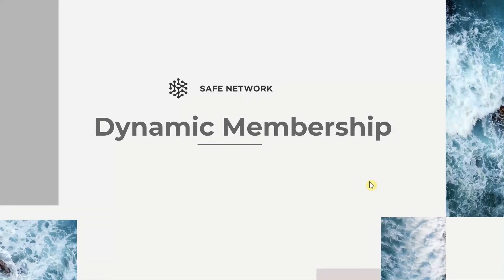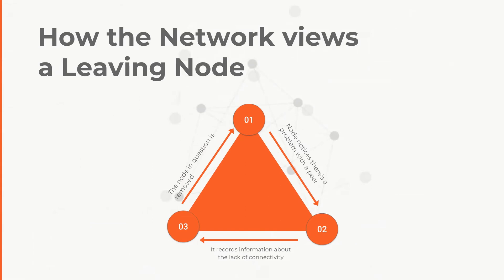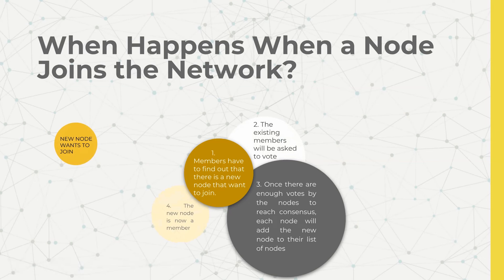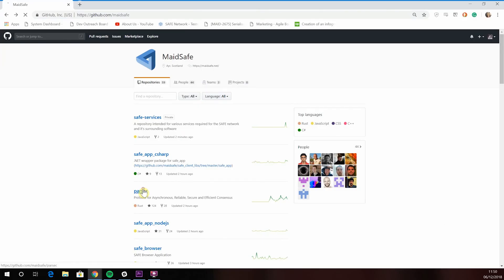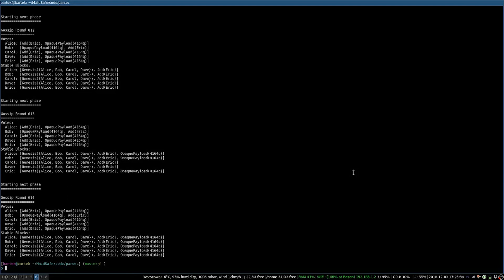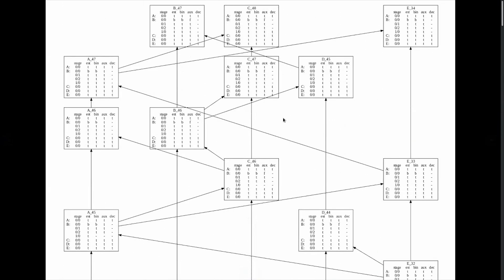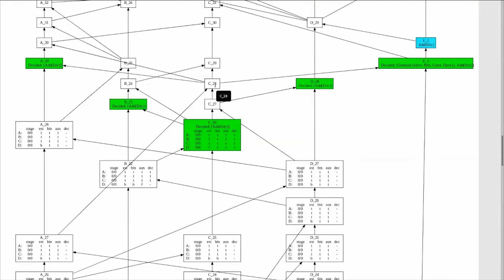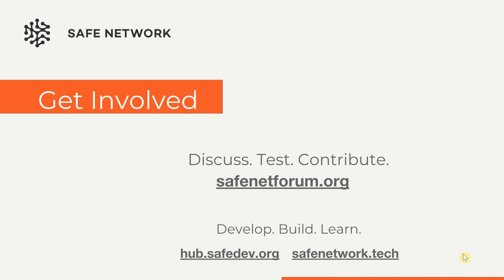The SAFE Network | Dynamic Membership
As we move towards SAFE Fleming we are we’re starting to release the jigsaw pieces to create a new decentralised peer-to-peer routing network - the brains of the new decentralised internet. This video investigates What is Dynamic Membership? And What does it have to do with PARSEC?